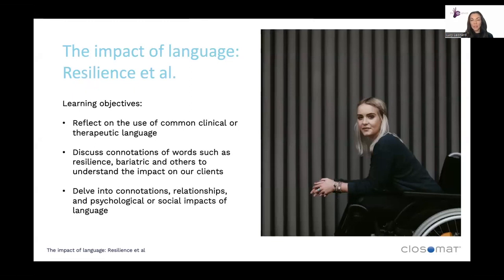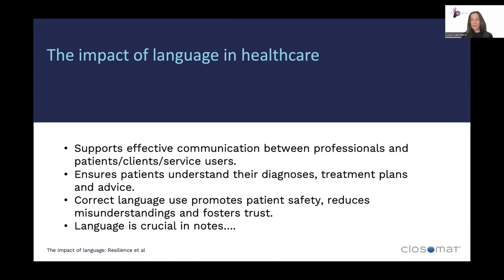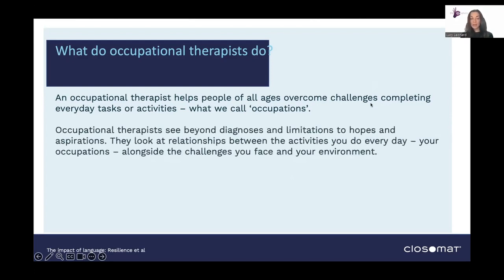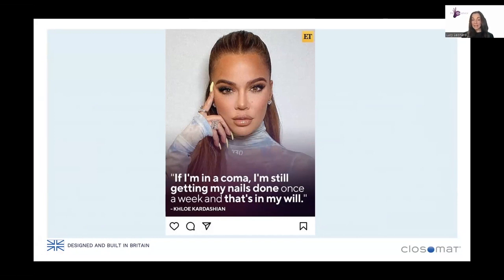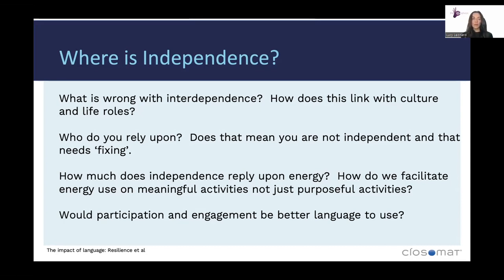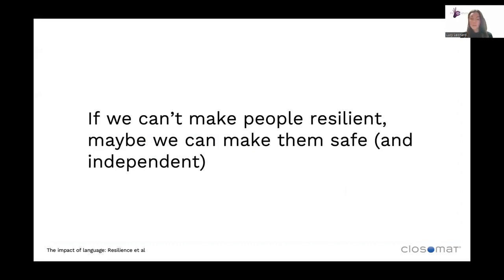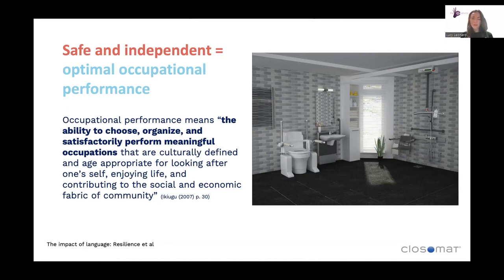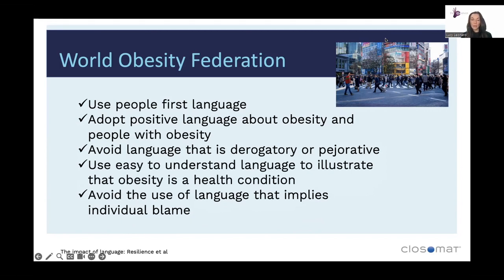The impact of language, resilience et al. Closomat Webinar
An online webinar with a focus on theory and application for Occupational Therapists and other professionals covering The impact of language, resilience et al.  Provided and hosted by Closomat with experts from The OT Service.
Learning objectives:
• Reflect on the use of common clinical or therapeutic language
• Discuss connotations of words such as resilience, bariatric and others to understand the impact on our clients
• Delve into connotations, relationships, and psychological or social impacts of language

For more information about Closomat Wash and Dry Toilets please